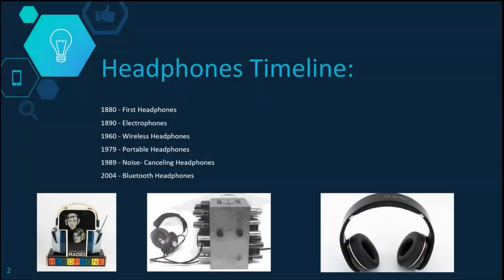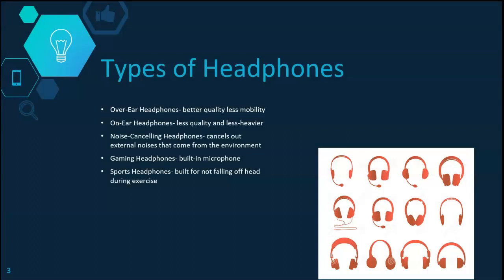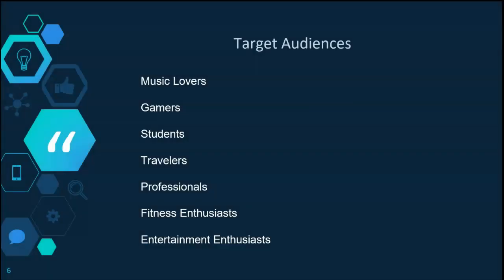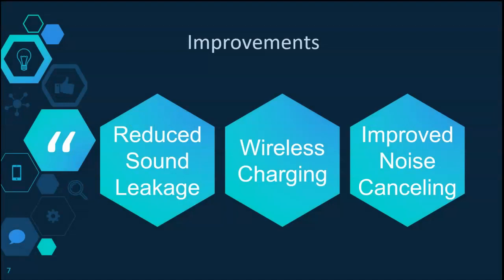Headphones Action Assignment